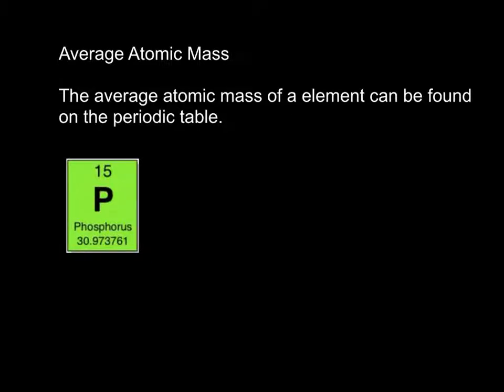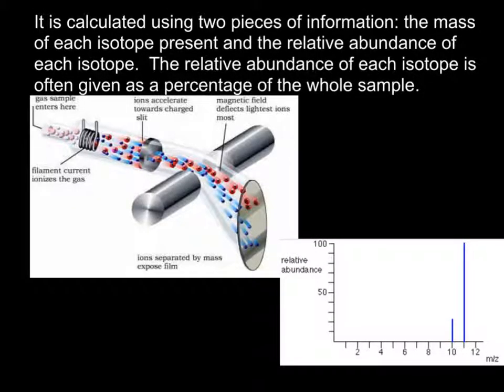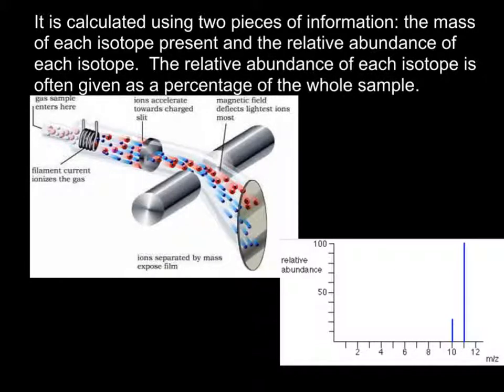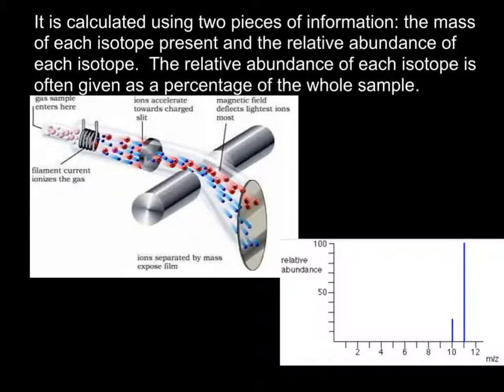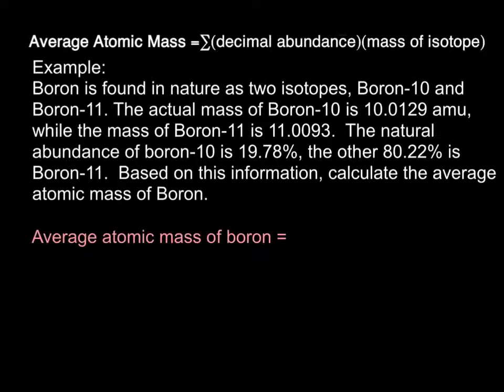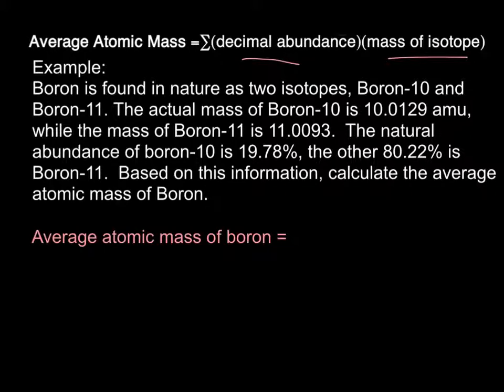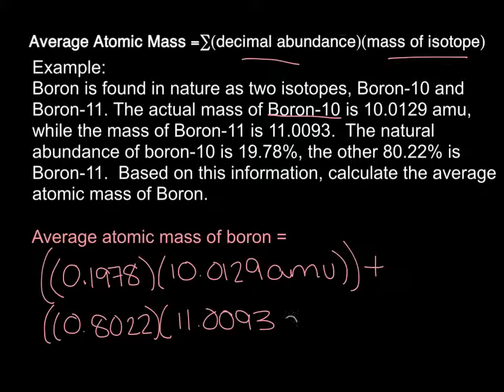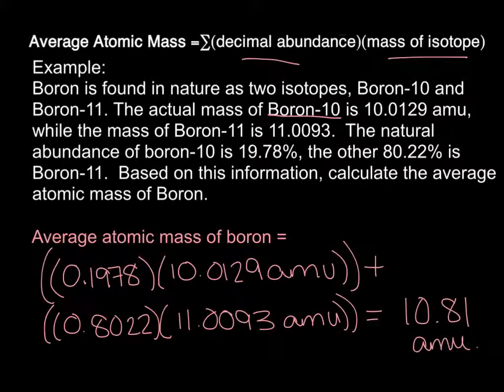Explain Everything Average Atomic Mass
Average Atomic Mass Made with Explain Everything